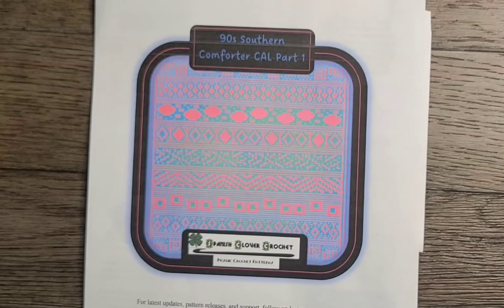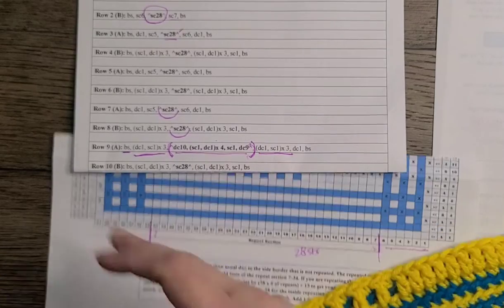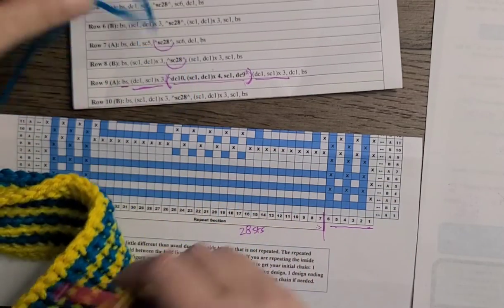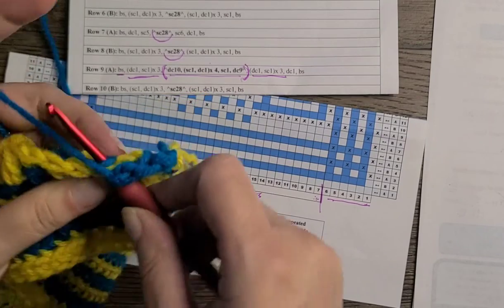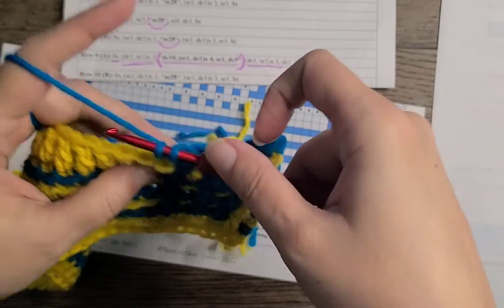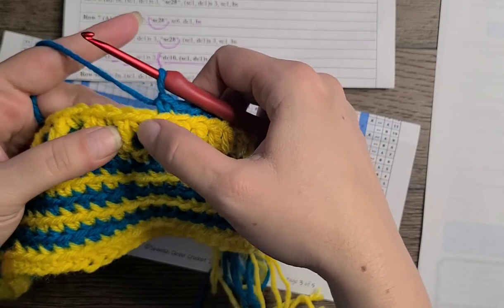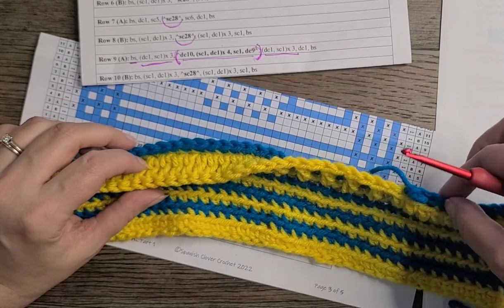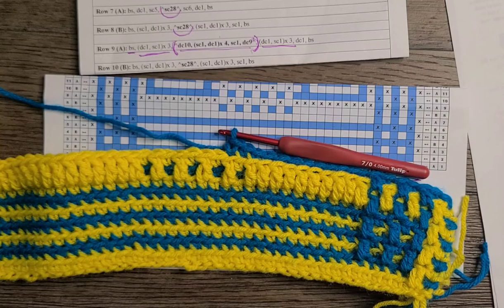The Negative Stitch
The Negative Stitch companion video. Eliminate the pockets on the back of any overlay mosaic pattern and create a negative image of the front of your work on the back. The cal mentioned in this video was completed in April 2022. The full pattern is listed under 90s Southern Comforter.